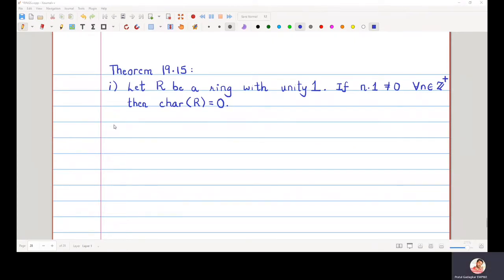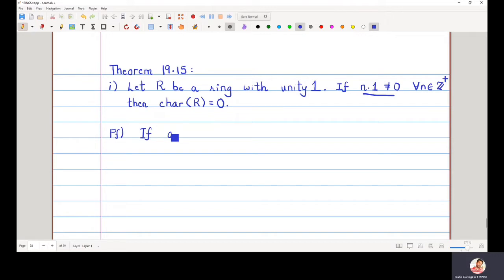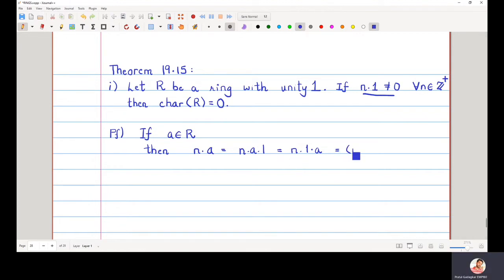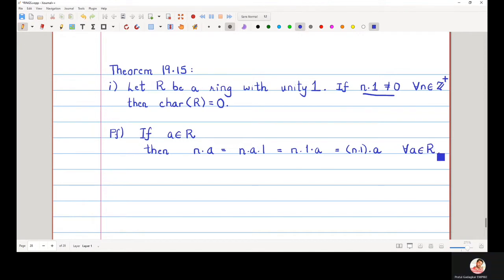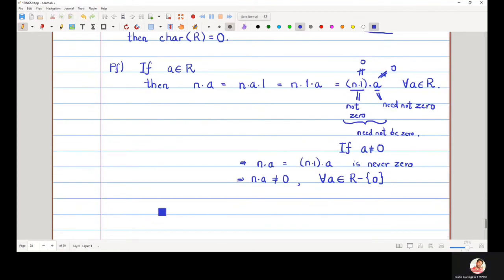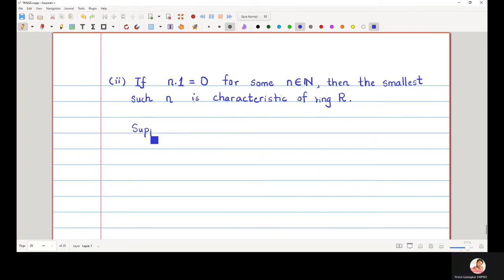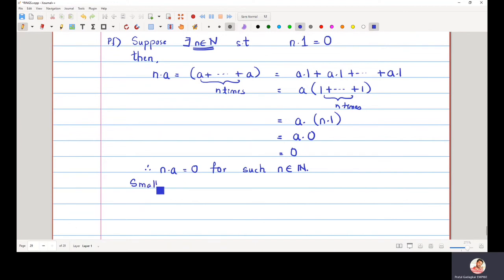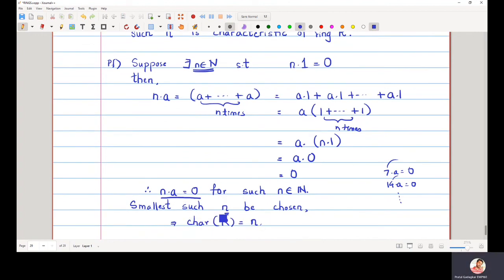Lecture 6A - Theorem on Characteristic of a ring.